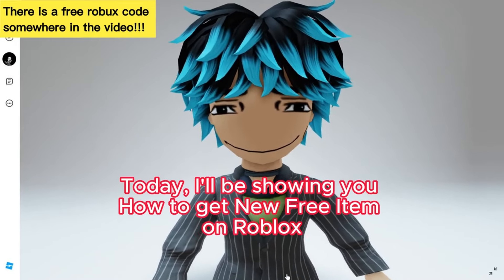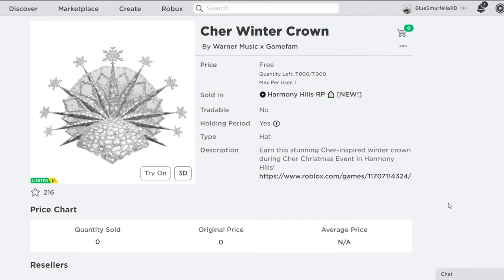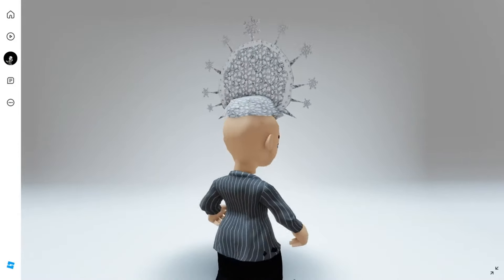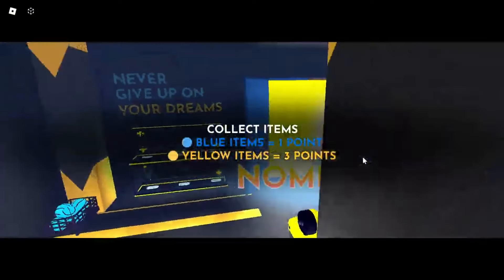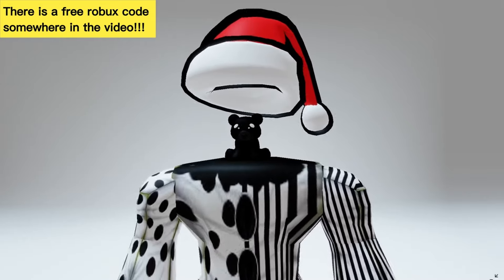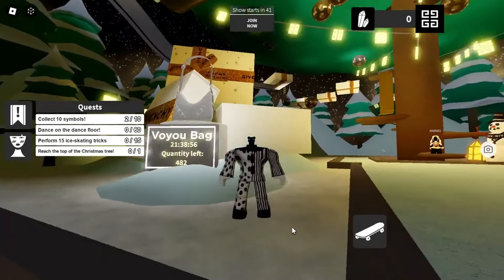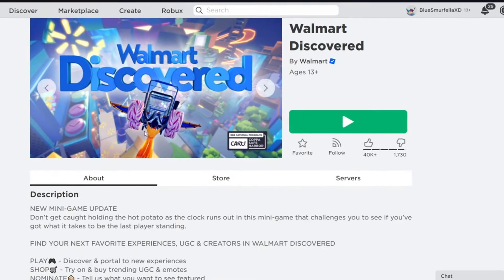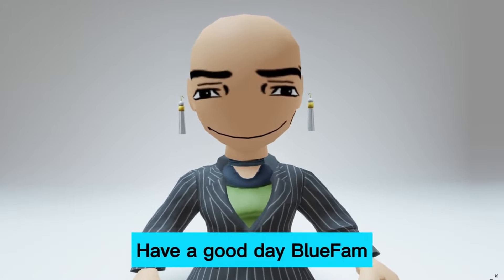[FREE!] HURRY! NEW FREE LIMITED ITEM 🤯🥚 2024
Limited Time!